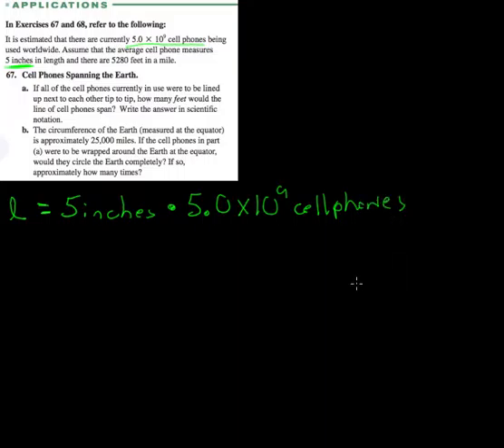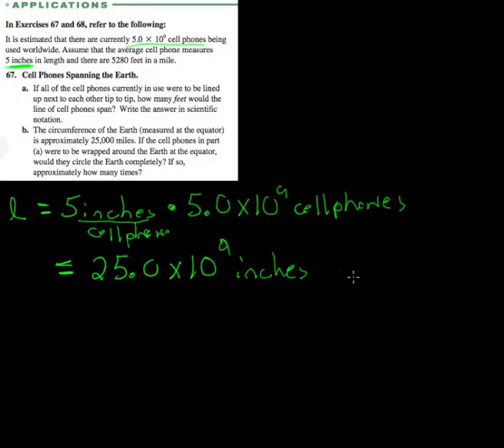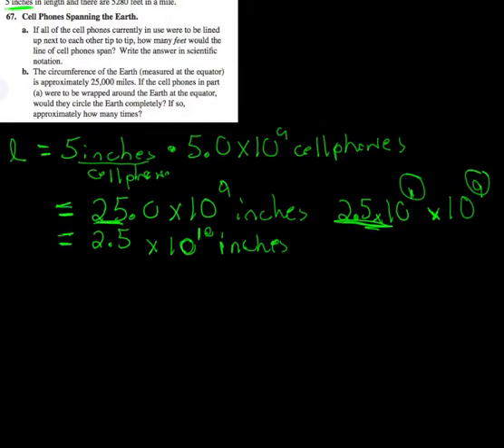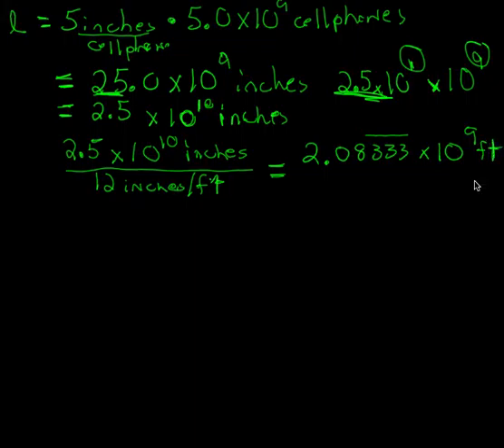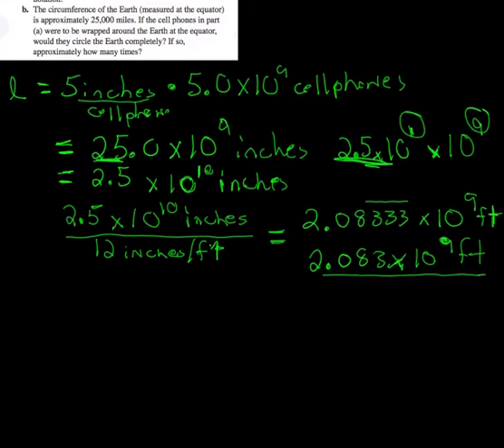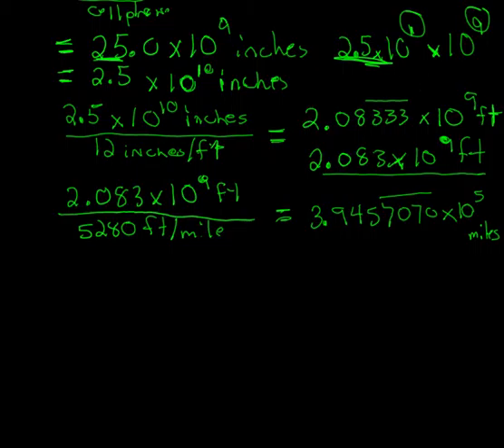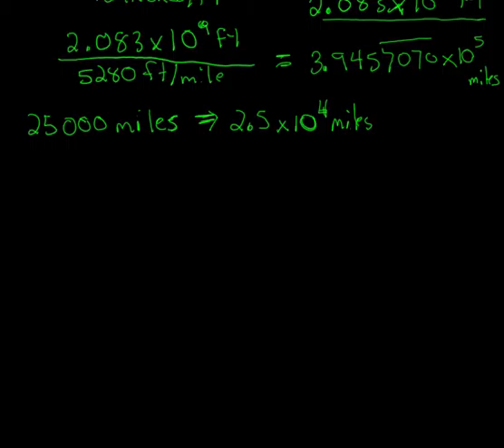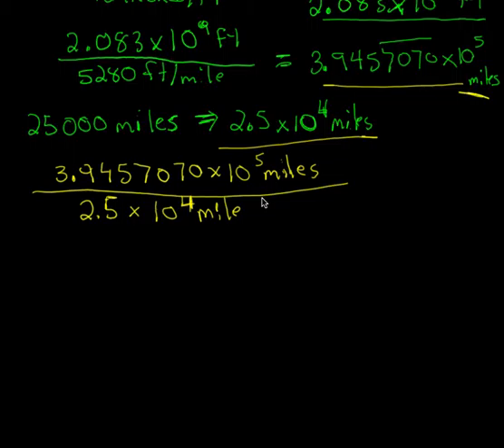0 2 67 solution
Word Problem Solution Example with Basic Unit Conversions